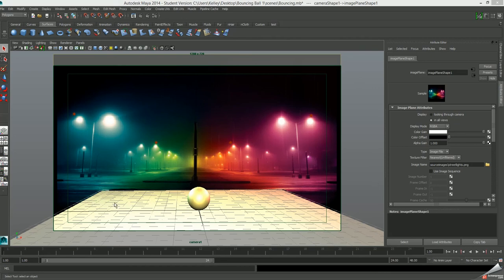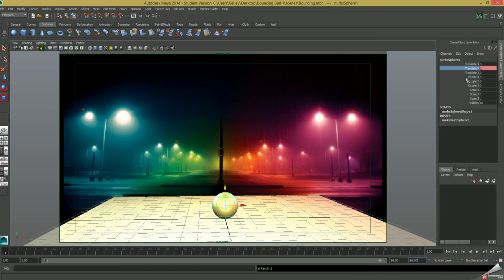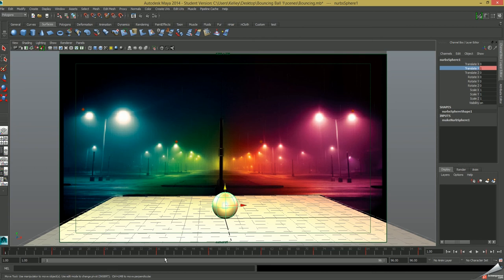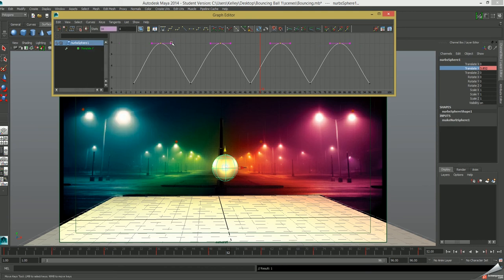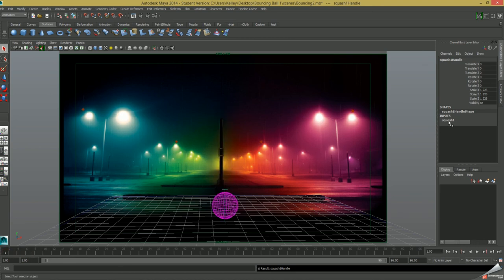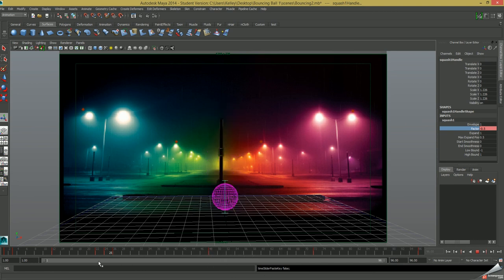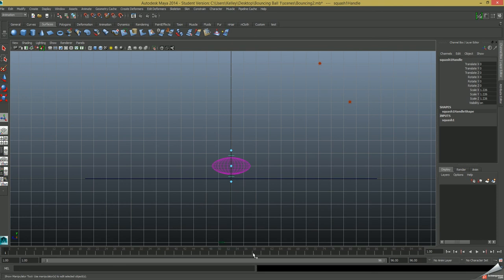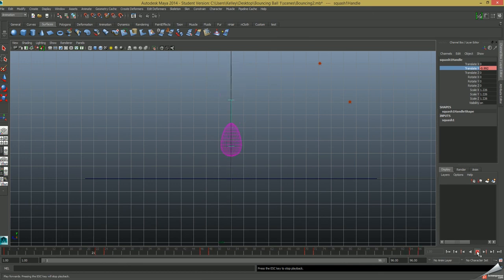Bouncing Ball1 Part2: Animation